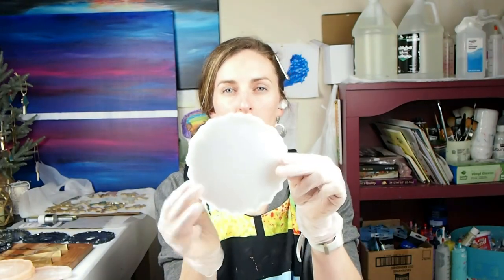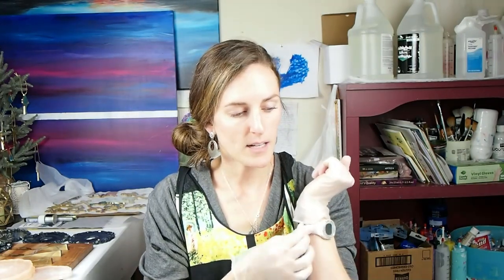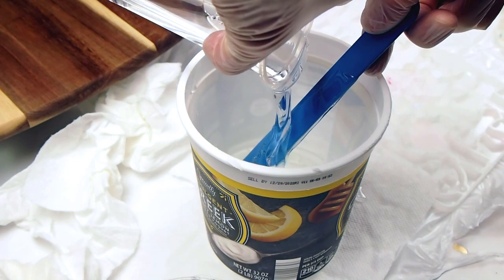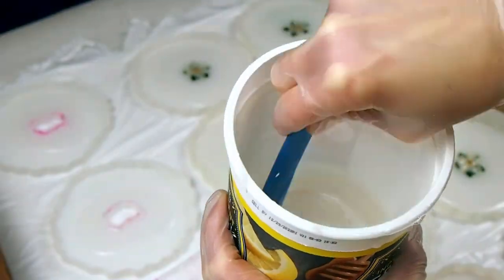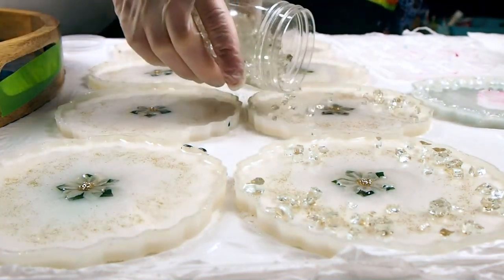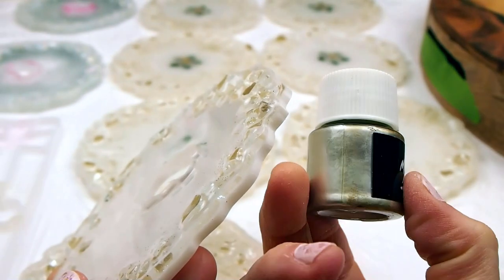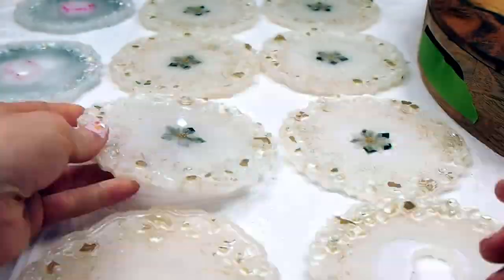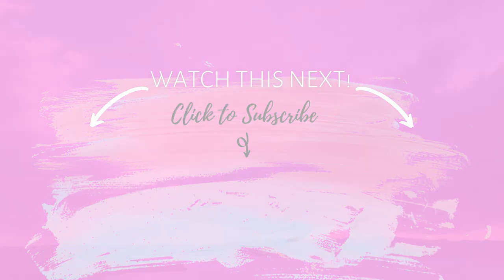How to Make Epoxy Resin Coaster - Step-by-Step Tutorial for Beginners!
We're back with a new video, How to Make Epoxy Resin Coaster - Step-by-Step Tutorial for Beginners! We hope this video will be helpful for you.
Welcome to the Anna Koehn Art Channel.
In this tutorial, we demystify the art of crafting stunning epoxy resin coasters, perfect for both functional use and aesthetic enhancement.

Join us as we break down the process into easy-to-follow steps, catering specifically to beginners eager to dive into the world of resin art. From choosing the right materials to mastering the pouring techniques, we've got you covered every step of the way.

This tutorial is more than just a crafting guide; it's an invitation to unlock your artistic potential and create beautiful, personalized coasters that reflect your unique style. Whether you're a seasoned DIY enthusiast or a newcomer to resin crafting, our step-by-step instructions ensure a seamless and enjoyable experience.

Hit play, immerse yourself in the world of epoxy magic, and transform simple materials into functional pieces of art.

I can do all things through Christ who strengthens me. -Philippians 4:13

Supplies used:⬇️
Gloves
Respirator Mask
Eye protection
Geode-shaped resin molds
Counter Culture DIY Artist Resin, medium viscosity
Isopropyl Alcohol
Mica Powders- pearl
Acrylic paint-titanium white
Fine gold glitter
3D Poinsettias from Hobby Lobby
Crushed glass
Cups and silicon mixing sticks
Mont Marte gold foil paint

✔️ Thank you very much for listening and for leaving feedback. Have a wonderful day!

Truth, goodness, and especially beauty :)
~Anna